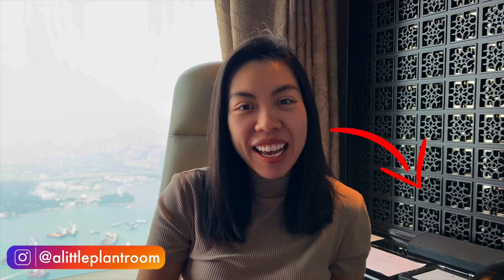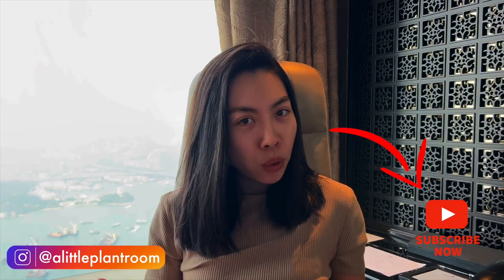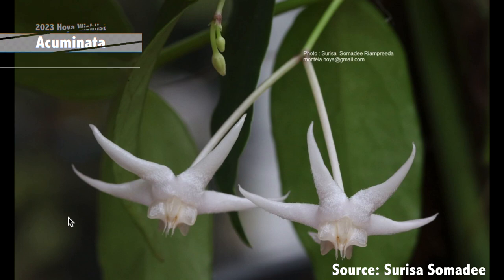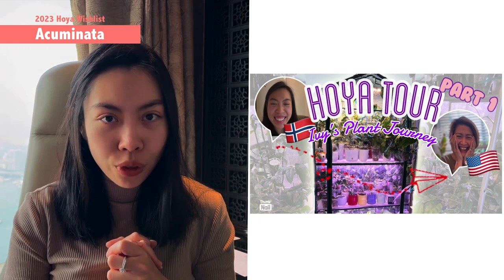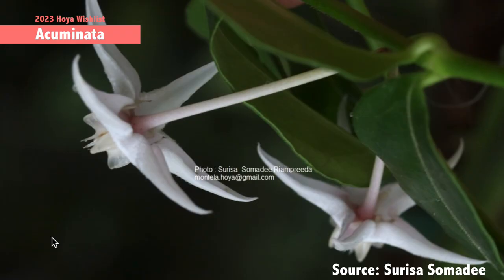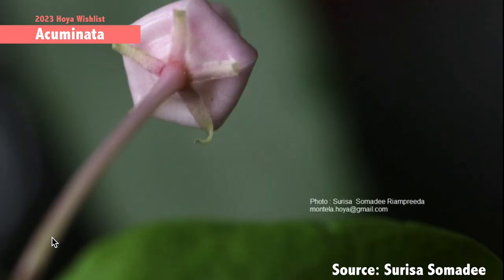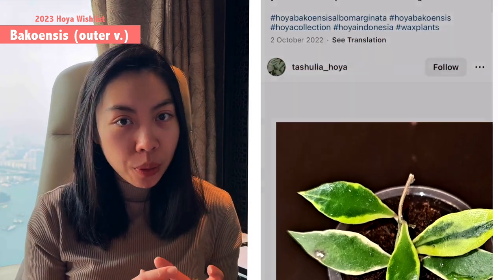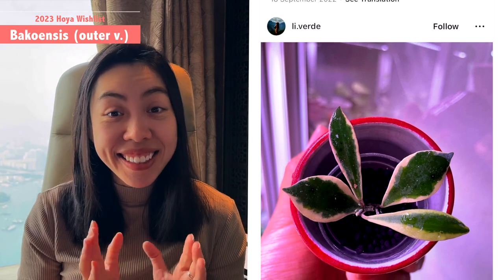🥹HOYA WISHLIST 2023!! | Variegated Hoya | Small Tiny Leaf Hoya | Rare Hoya | New published Hoya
Let's start a new Hoya wishlist in 2023! In fact... I will probably update my wishlist everyday... x)

Leave a comment on which one made to your wishlist as well :)

Timestamp:
00:00 Intro
00:07 Hong Kong day and night
01:06 Hoya wishlist for 2023
01:45 Hoya Acuminata
03:32 Hoya Bakoensis (outer variegated)
05:08 Hoya Crassipetiolata (inner variegated)
08:00 Hoya Serpens (inner variegated)
09:26 Hoya Lyi 'Prism'
11:02 Hoya Carnosa 'Holliana'
12:45 Hoya Boycei
14:09 Hoya Uniflora
15:35 Hoya Lacunosa 'Asami'
16:56 Hoya Lacunosa 'Peragin Durian'
18:13 Hoya Lacunosa 'Loas'
19:48 Outro